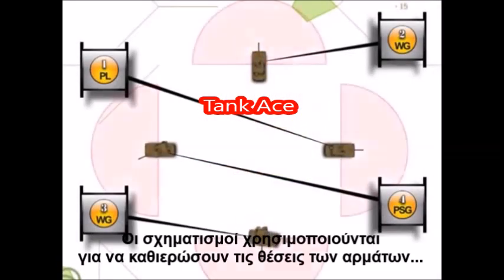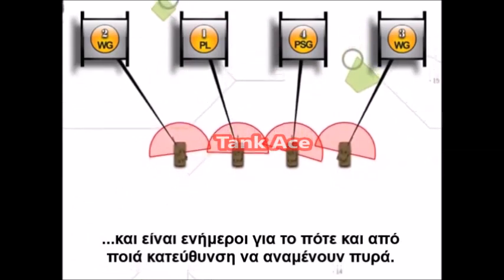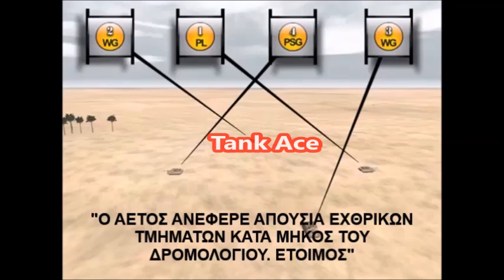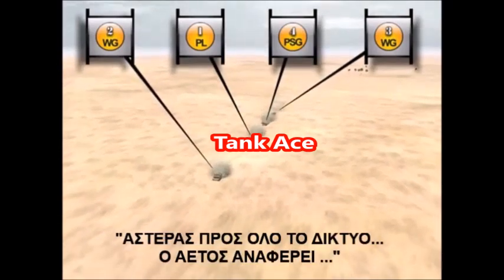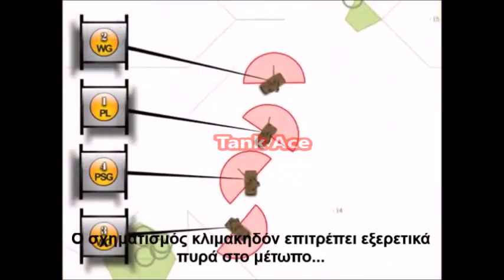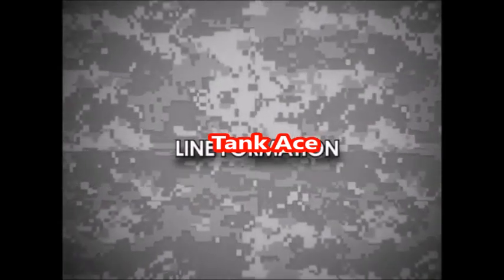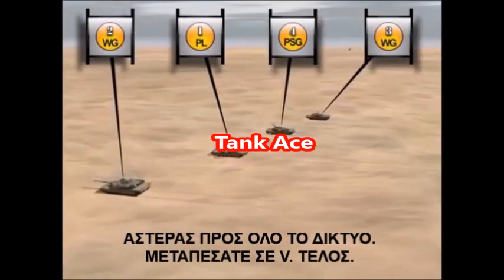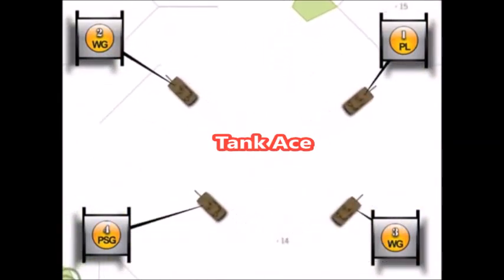ΣΧΗΜΑΤΙΣΜΟΙ ΜΑΧΗΣ ΟΥΛΑΜΟΥ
ΤΑ ΠΝΕΥΜΑΤΙΚΑ ΔΙΑΚΙΩΜΑΤΑ ΔΕΝ ΕΙΝΑΙ ΔΙΚΑ ΜΟΥ.ΟΙ ΥΠΟΤΙΤΛΟΙ ΕΙΝΑΙ ΔΙΚΗ ΜΟΥ.